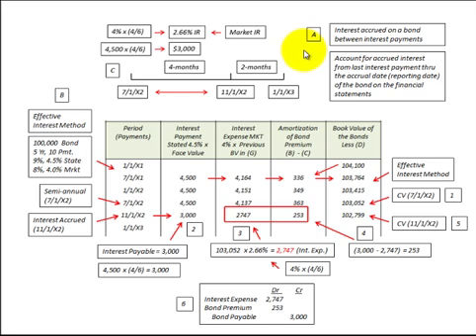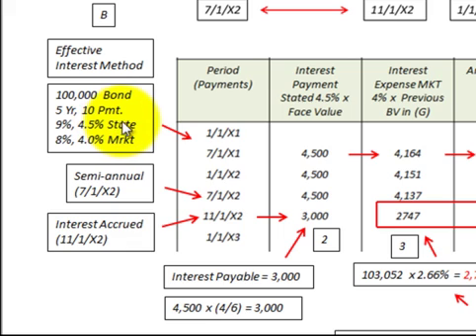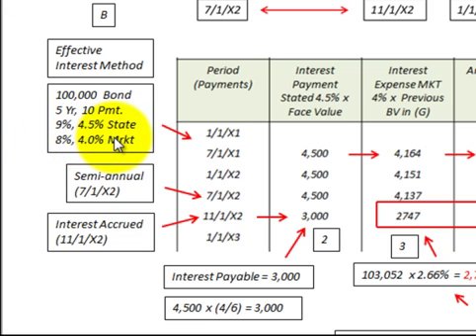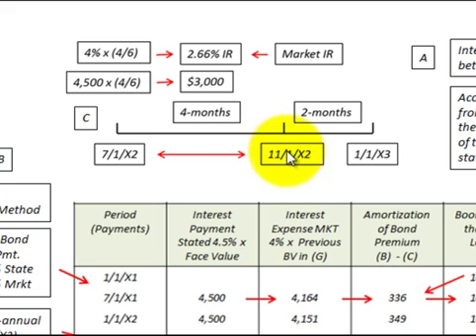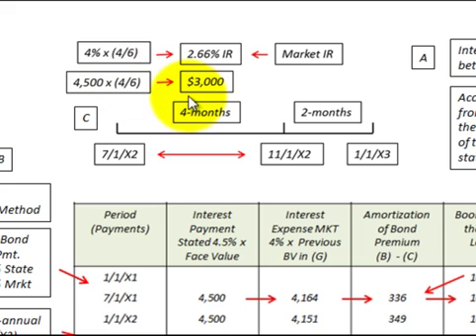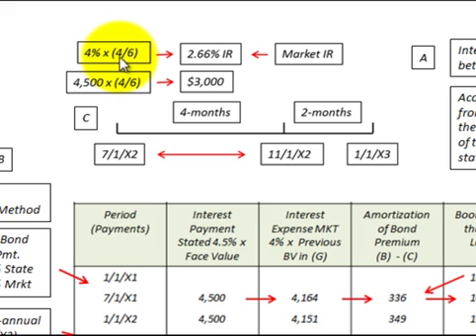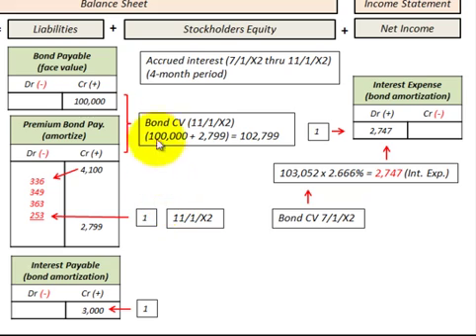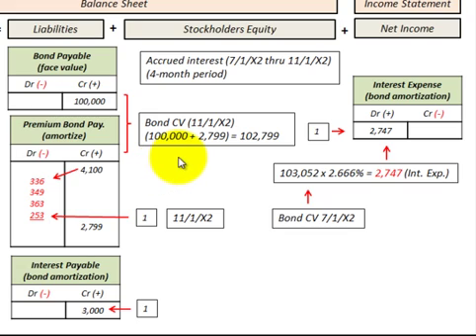Bond Accured Interest Between Regular Interest Payments Calculated And J/E Recorded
How to calculate and record interest accrued on a bond between regular interest payment dates, detailed example with accounting journal entries based on the effective interest method, example accounts for accrued interest from last interest payment thru the accrual (reporting date) of the bond, detail shown with cash flow diagrams and bond amorization schedule, start with bond carrying value, calculates interest payment at stated interest rate, interest expense market rate, difference equals amortized premium or discount which reduces (increases) bond carrying value, based on bond amortization schedule accounting balance sheet and income statement journal entries are recorded and shown for bond payable, premium or discount, interest payable and interest expense realized, detailed accounting by Allen Mursau